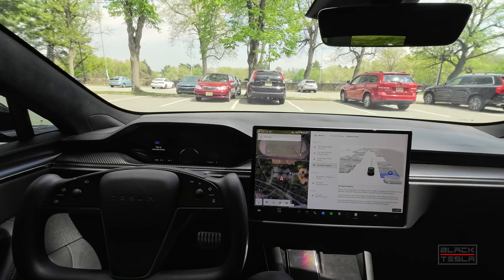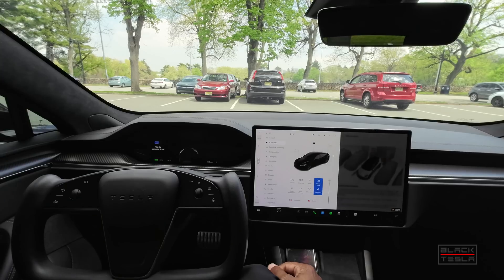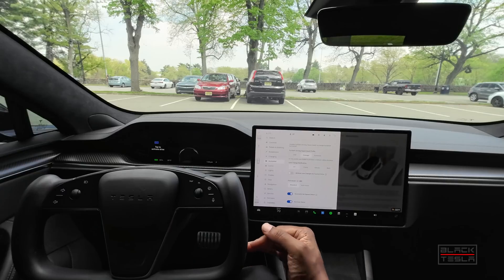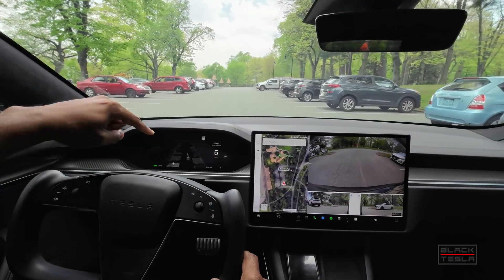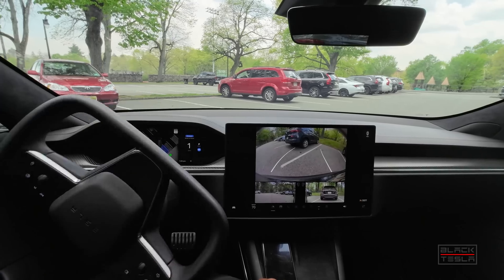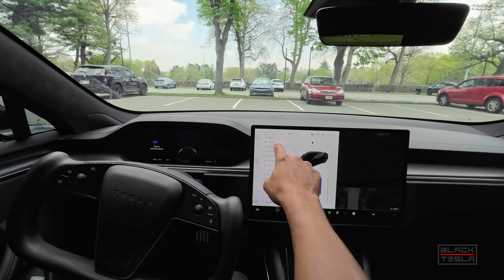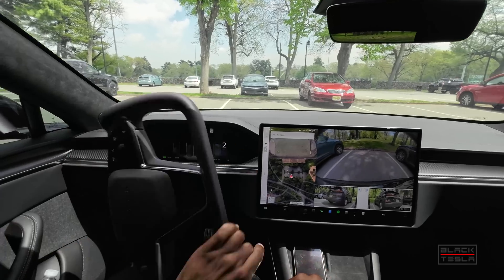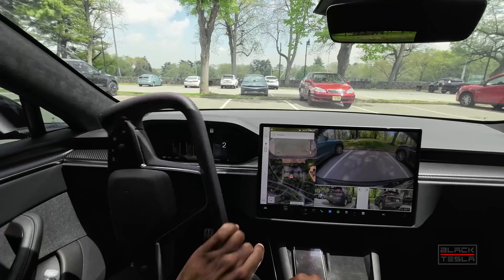New Tesla Autopark & Vision Park Assist (Hardware 3)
We take a look at Tesla's newest Autopark Interface as well as The Vision Only Park Assist for Hardware 3.0 cars.

// CAR CONFIG //
Car: Model S
Trim: Plaid
Hardware: 3.0
MCU: 3.0
Processor: AMD Ryzen